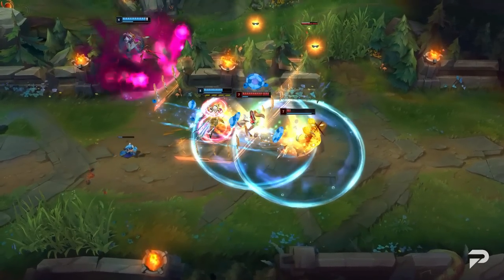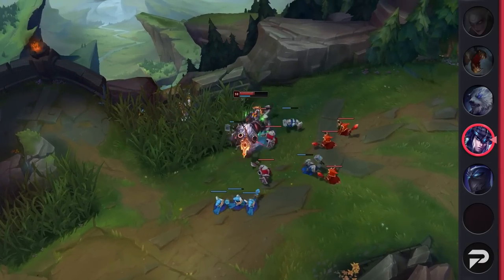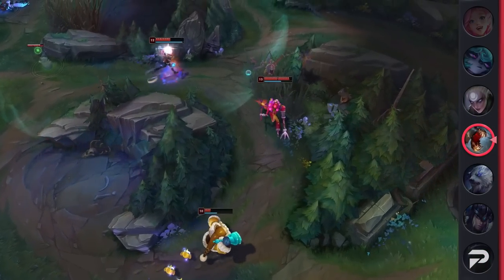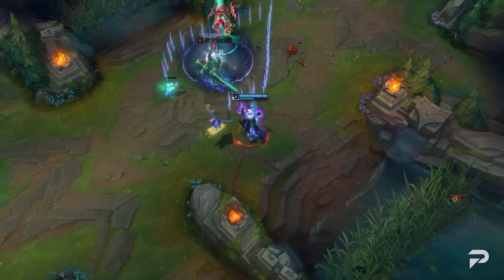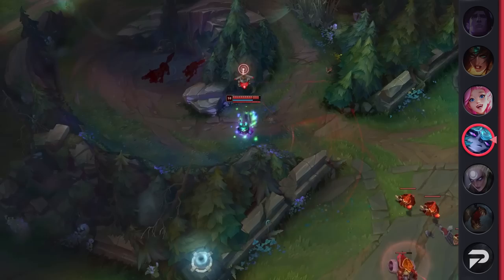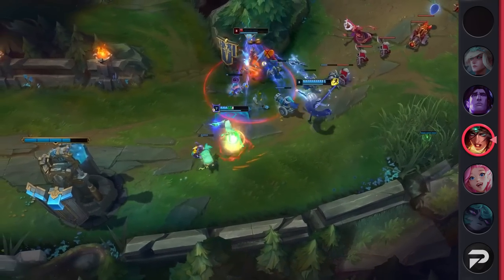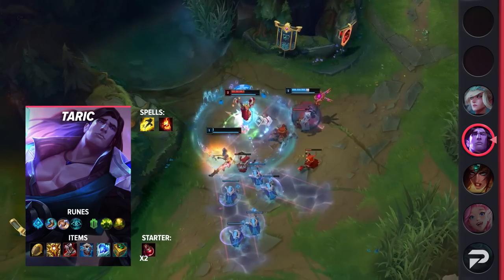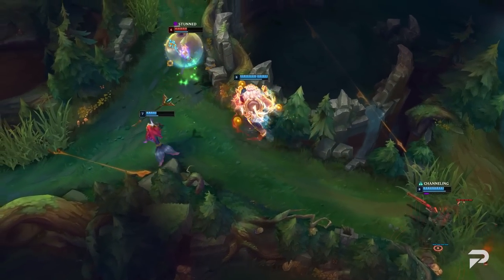TOP 10 SOLO CARRIES: Win with ANY TEAM on Patch 12.14 - League of Legends